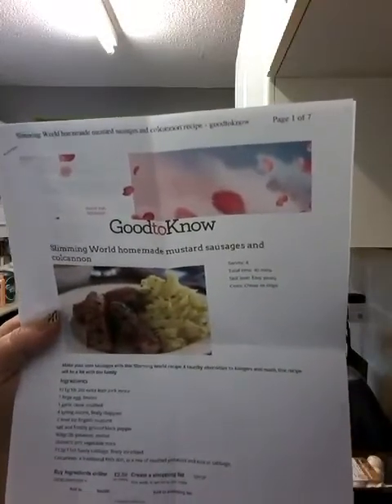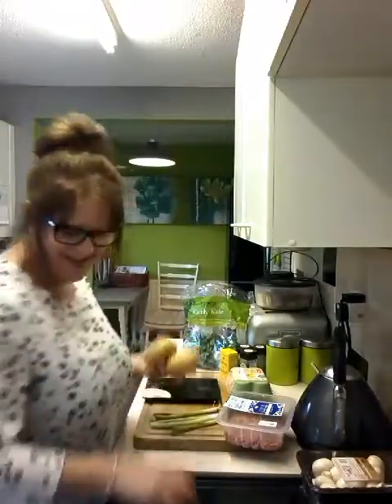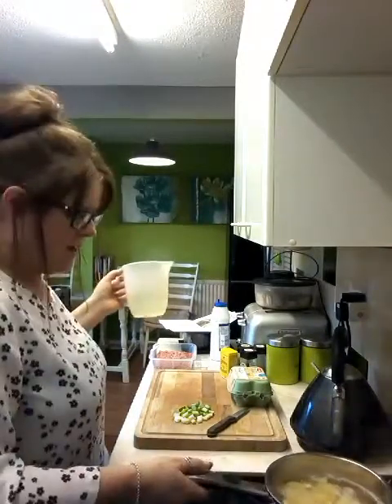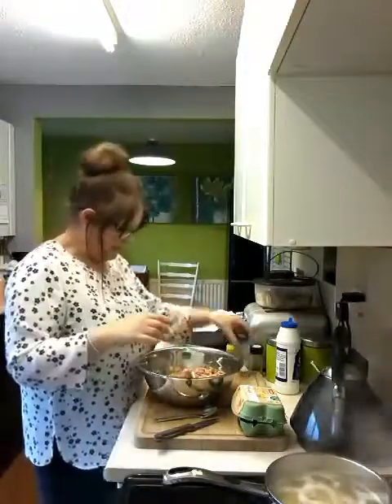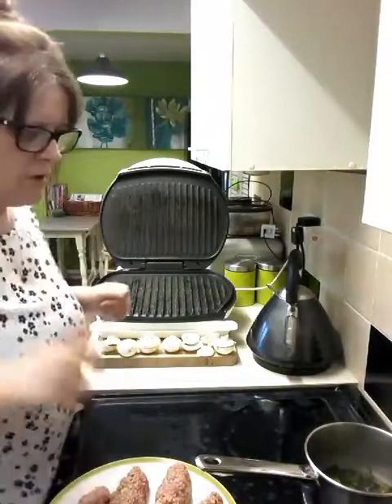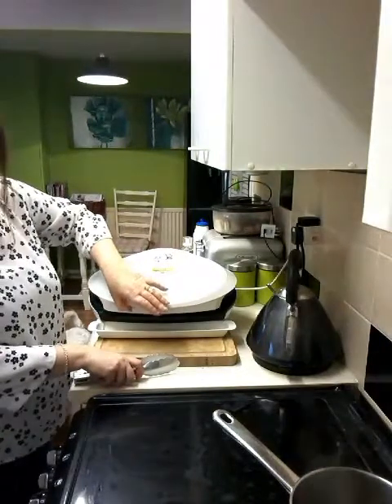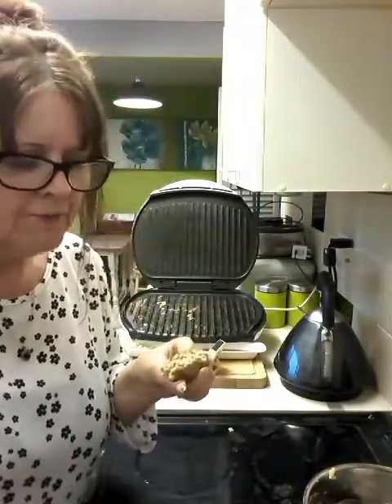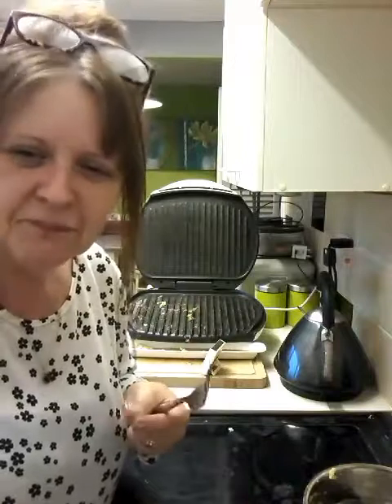Sausages Syn Free Slimming World